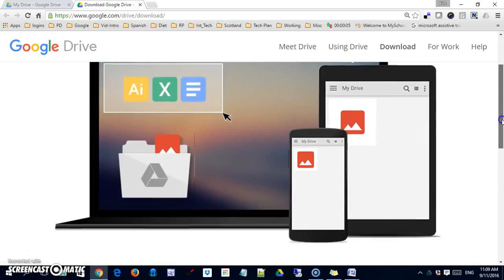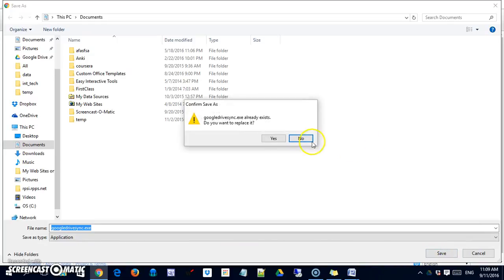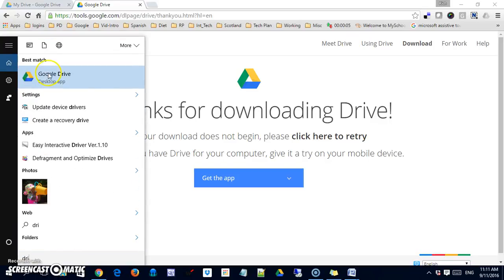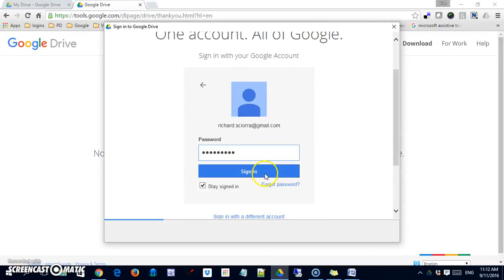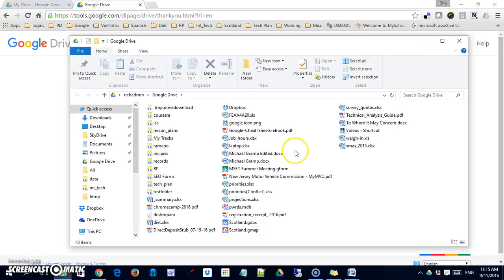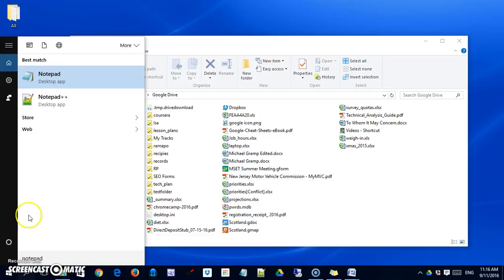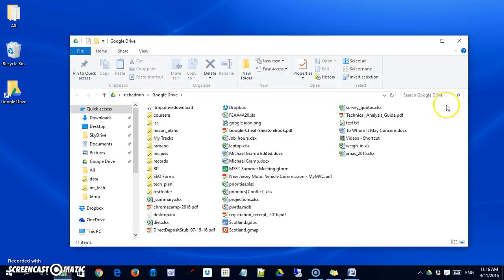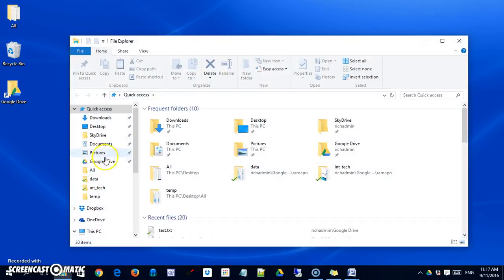Google Drive: Installing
This video walks through installing Google Drive on your local computer.